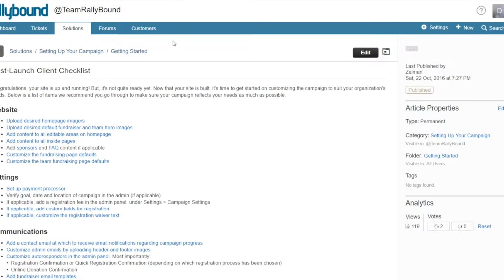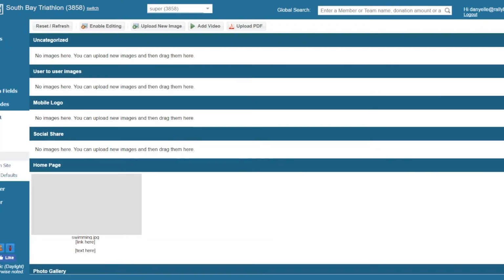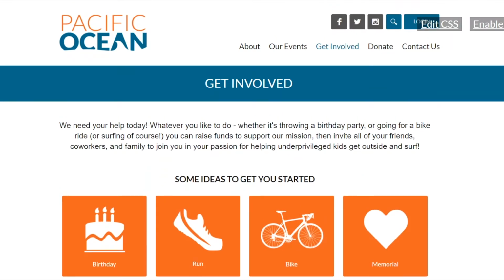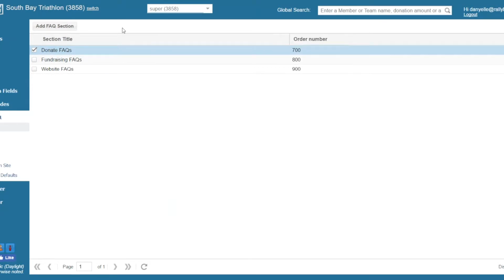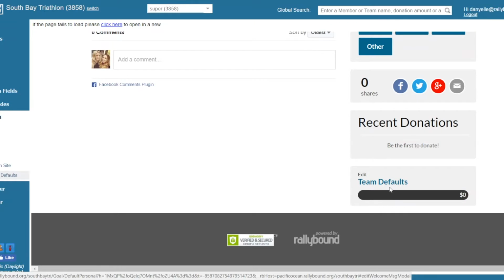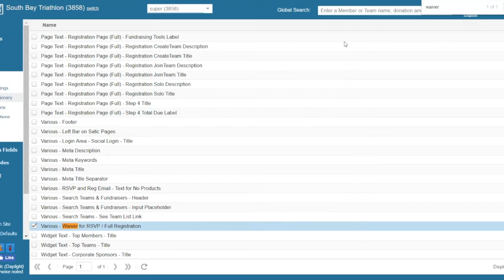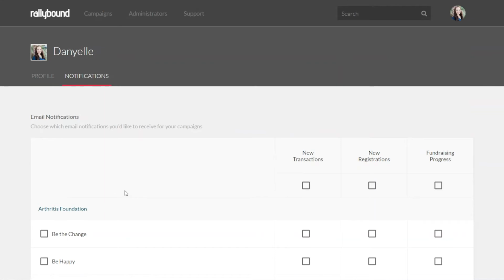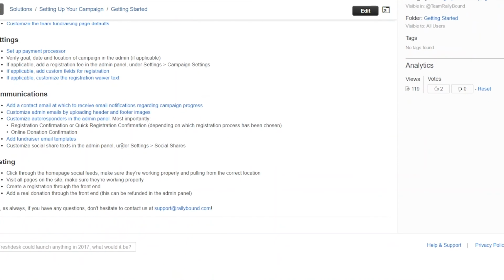Rallybound Post-launch Checklist